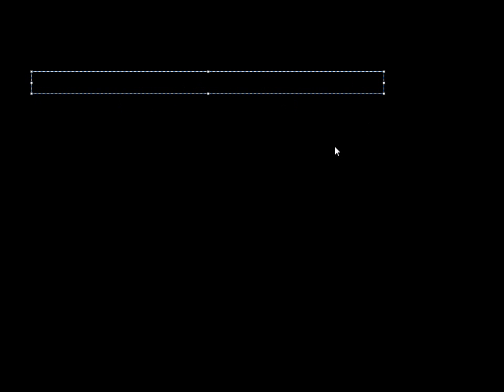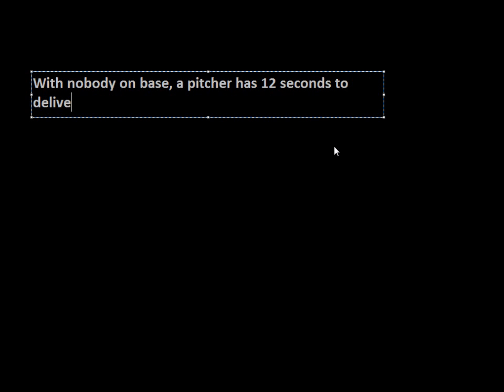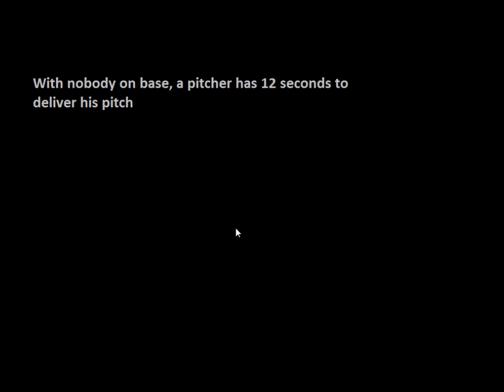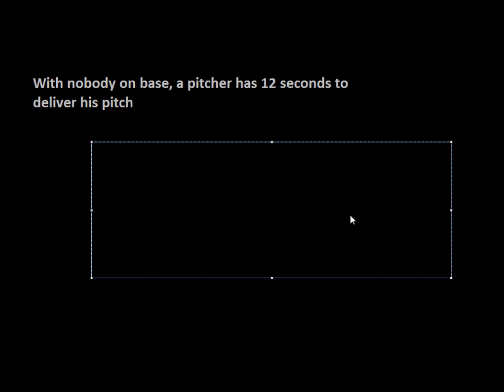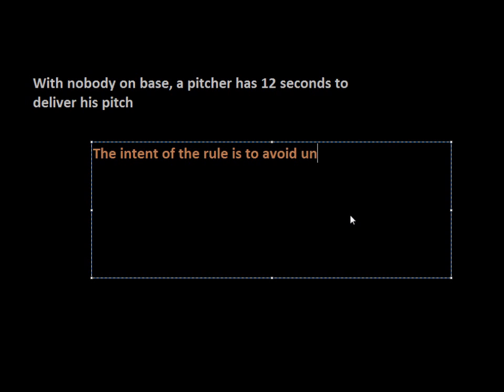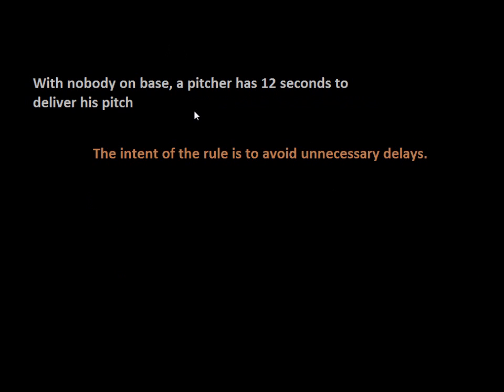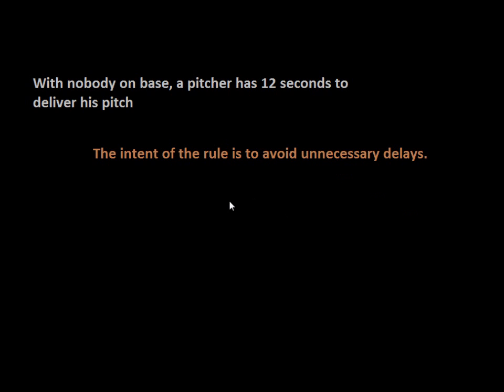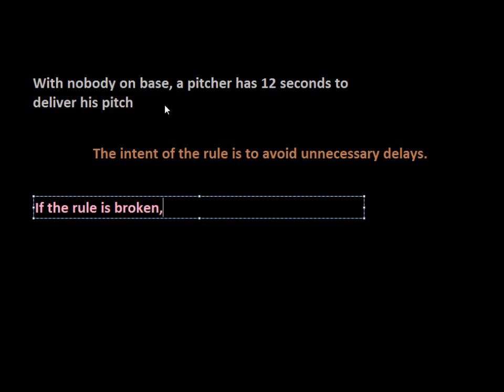A Pitch Clock in Baseball?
One of the great things about baseball is the lack of clock, but rule 8.04 actually does give the pitcher an amount of time to deliver a pitch.